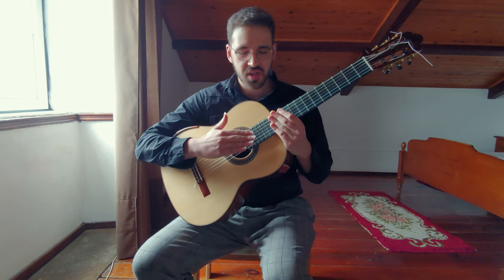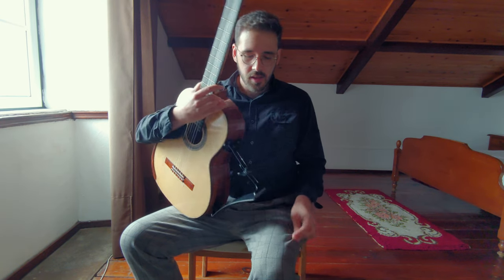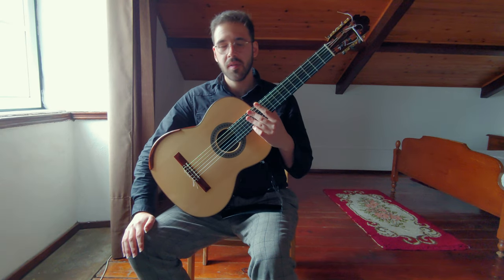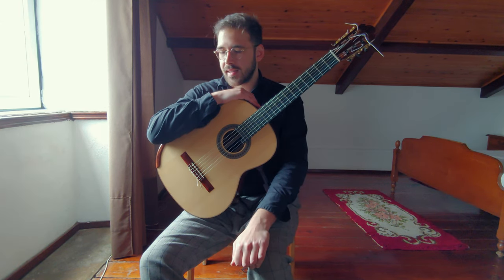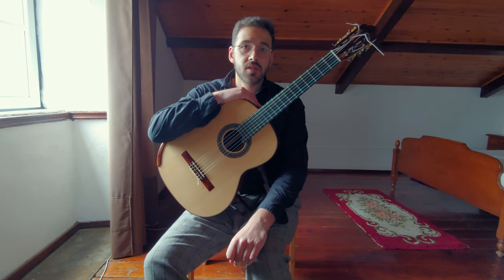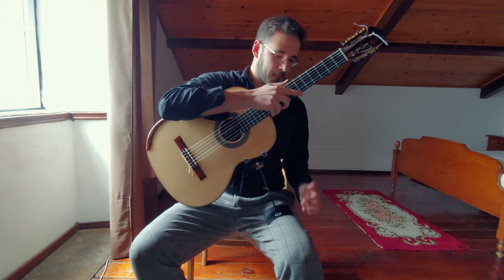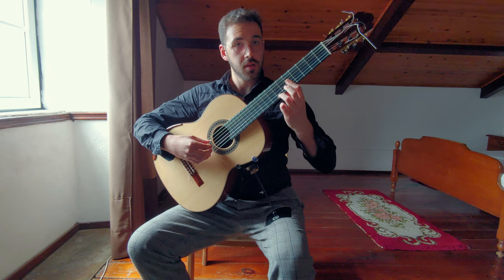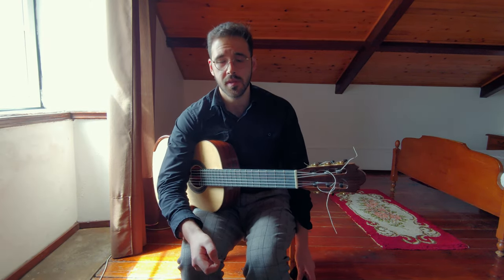Choosing a Classical Guitar Support: Guidelines and Demo (Ergoplay, Sageworks Atlas, Woodside)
In this video I explore three different types of guitar support (suction cup, clamp, magnets). Including the new Woodside guitar support which I am currently using.

There's a bit of a focus on my personal journey looking for the right support for me, but I try to propose some guidelines in order to help you find a support that is right for you.